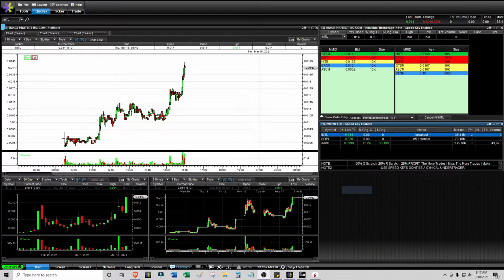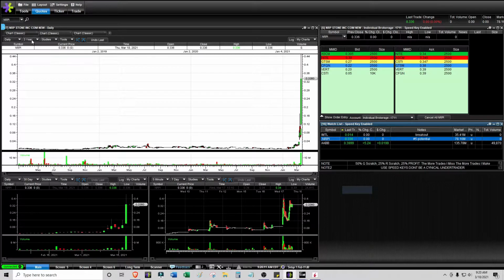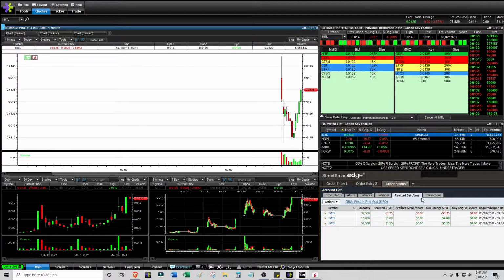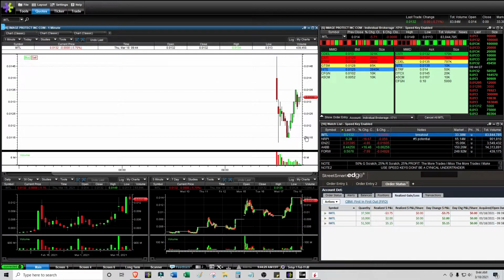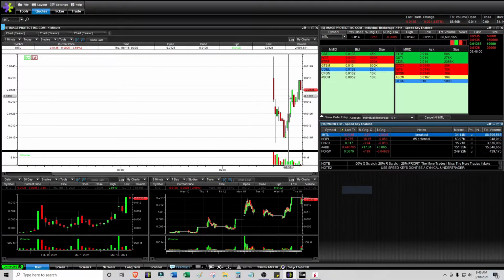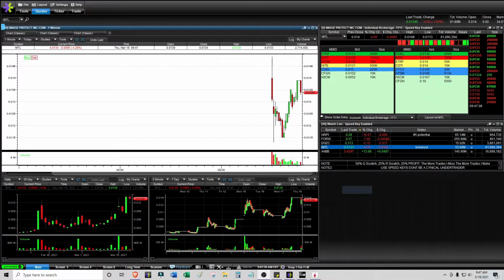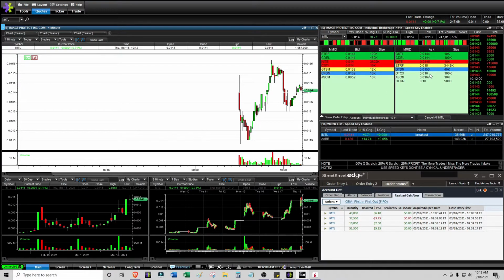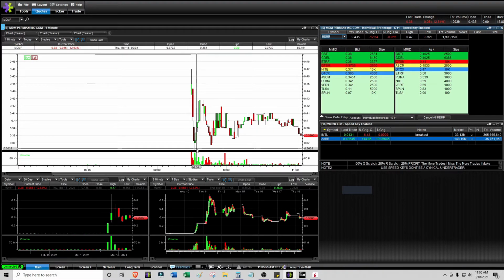Trading $IMTL and Learning with Position Sizing - Live Daytrading Commentary